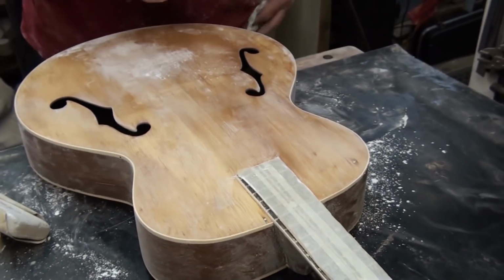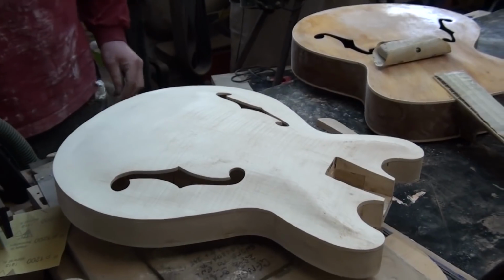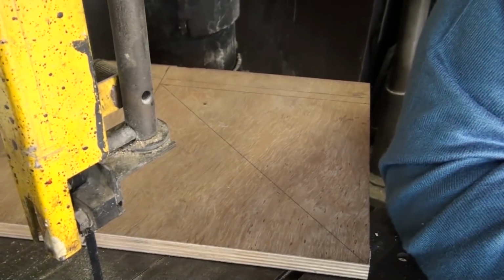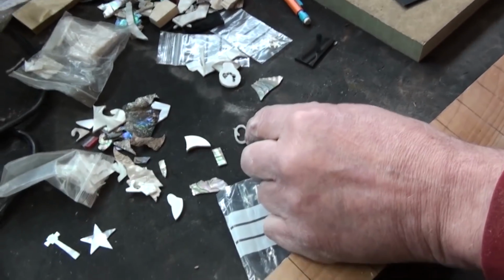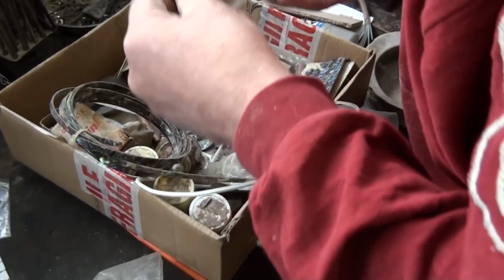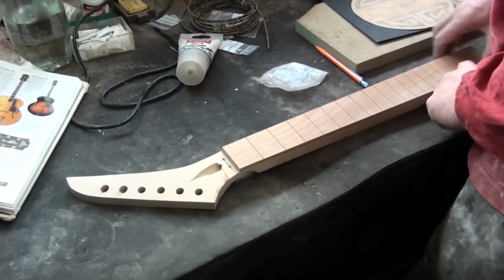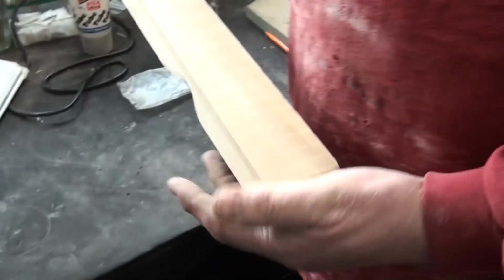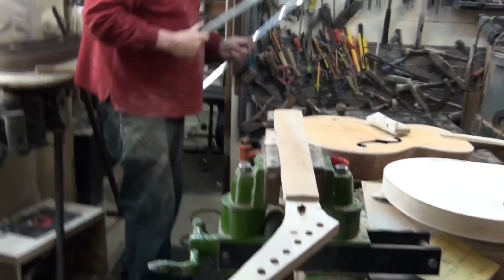Doug Wilkes Workshop with its wibbly wobbly workbench 30th April 2018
Doug Wilkes Workshop where his bench is currently very wibbly wobbly...  He's working on Damian's expensive acoustic, a fretboard and continuing with John Yearsley's semi acoustic.